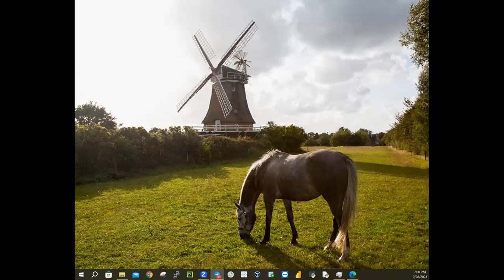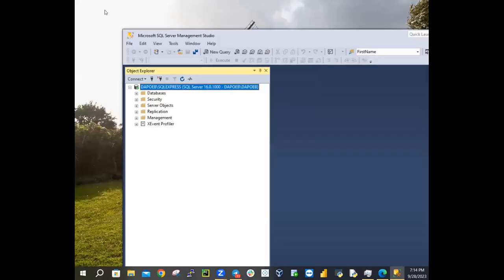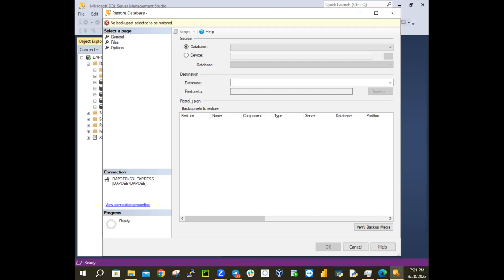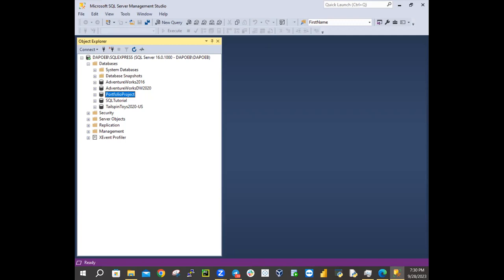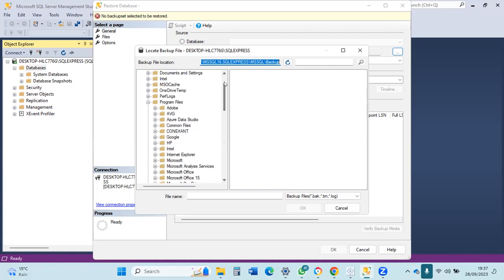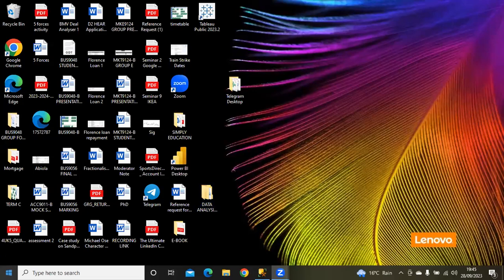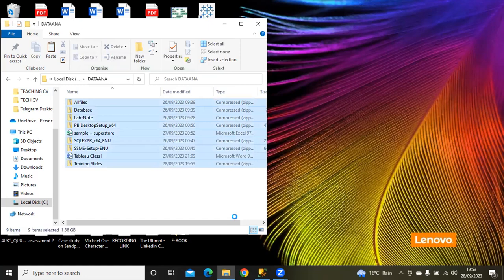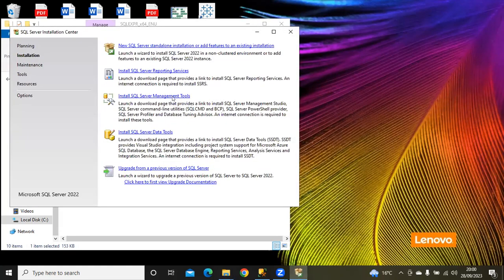POWER BI INSTALLATION